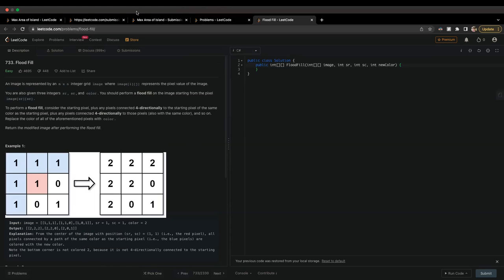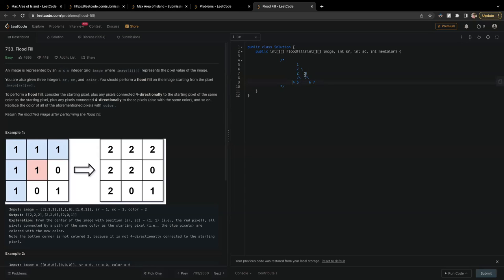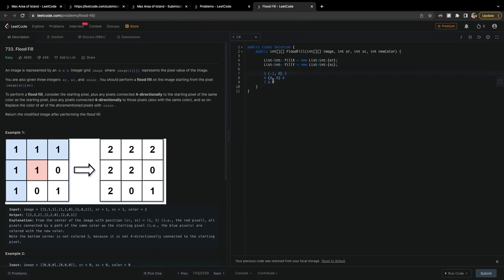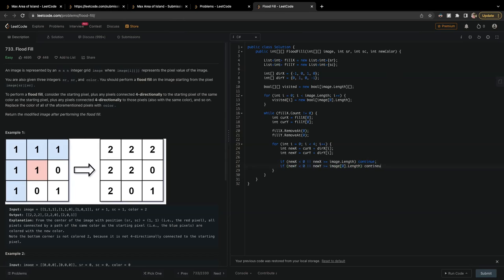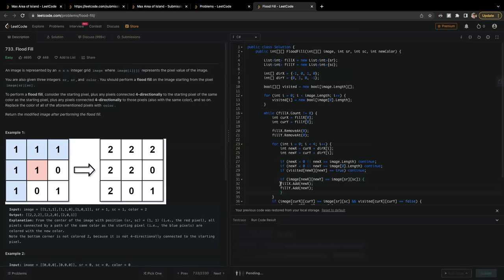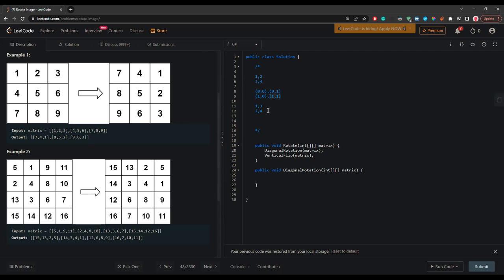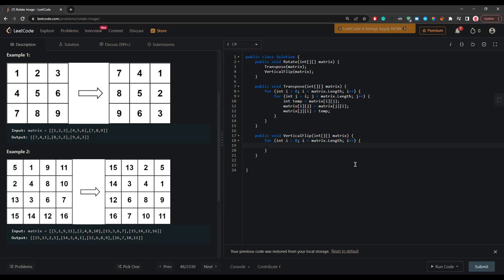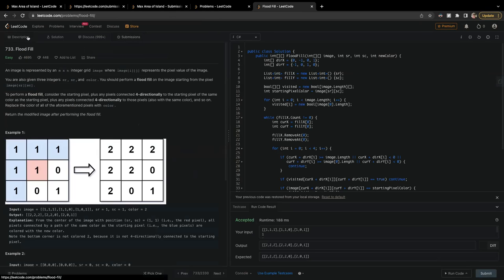E-LeetCoding, Session 4 (July 9)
💻 Have a technical interview coming up? Don’t know how to prep for it? Look no further! This term, we are back with E-LeetCoding - your one stop guide to technical interviews!

📅 Join us from 7-8PM every week starting from June 18th and learn to ace that technical interview at your dream job!

📌 Discuss and practice LeetCode questions with your peers under the guidance of mentors
📌 Learn how to come up with efficient solutions in time-sensitive environments from experienced mentors
📌 Get the chance to talk to mentors (interning at Google, Meta and more!) about their interview experience and get pointers on acing that tough technical interview
📌 And, most importantly, get over the fear of coding interviews while having fun!